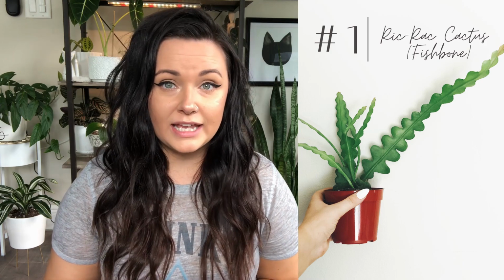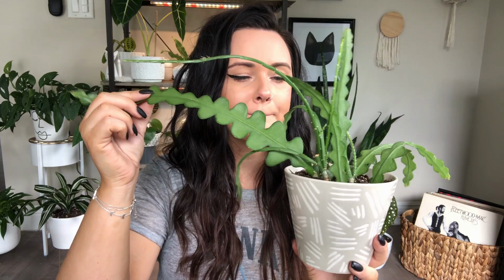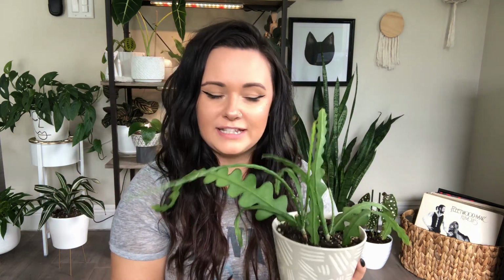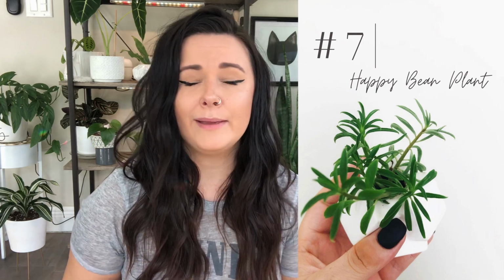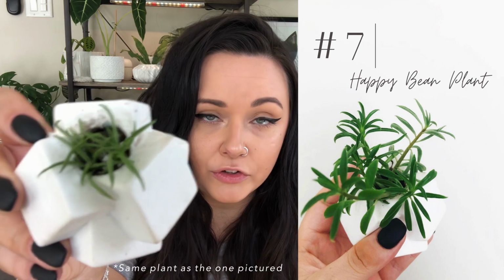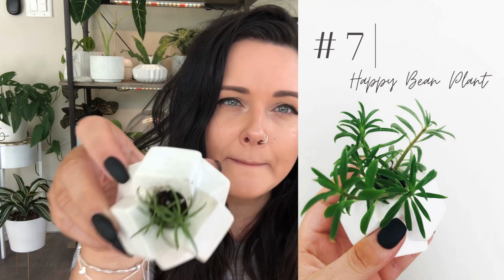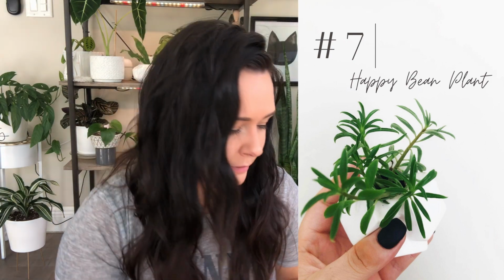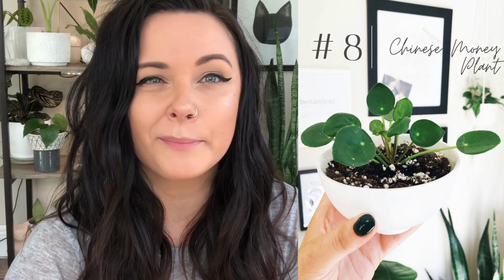Top 10 PREDICTED Houseplants Of 2021 | Trendy Houseplants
Experts have weighed in and they say "move over Fiddle Leaf Fig!"

These are the Top 10 Predicted Houseplants of 2021

#1 Ric-Rac Cactus (Fishbone)
#2 Bunny Ear Cactus
#3 Blue Star Fern
#4 Mistletoe Cactus
#5 Velvet Calathea
#6 Sting Of Hearts (sting of anything - for that matter)
#7 Happy Bean Plant (Peperomia Ferreyrae)
#8 Chinese Money Plant (Pilea Peperomioides/UFO Plant)
#9 Snake Plant (Sansevieria)
#10 African Milk Tree

***Do YOU agree with this list?
What plants do YOU think will be popular in 2021?

i n  v i d e o //

Plants:
Ric-Rac Cactus (Fishbone), Bunny Ear Cactus, Blue Star Fern, Mistletoe Cactus, Velvet Calathea, Sting Of Hearts, Happy Bean Plant (Peperomia Ferreyrae), Chinese Money Plant (Pilea Peperomioides/UFO Plant
Snake Plant (Sansevieria) & African Milk Tree.

Photos:
Mine own & from Canva Pro
All photo sides made by Canva